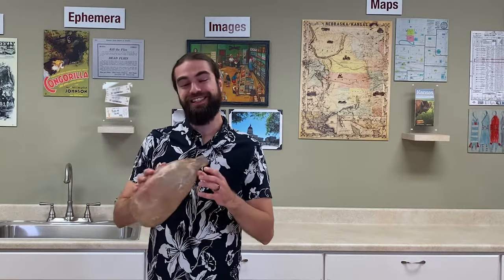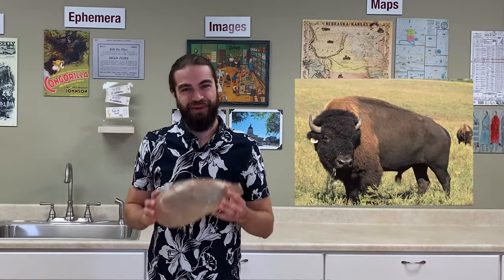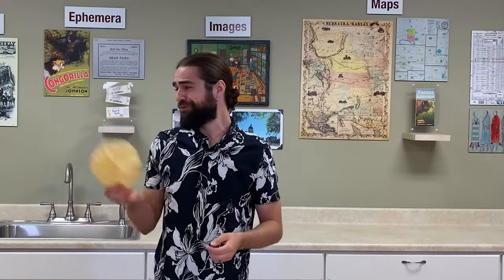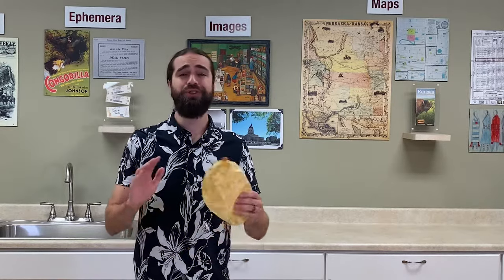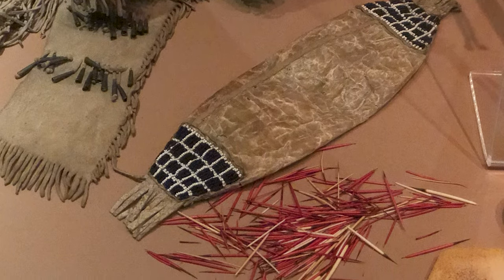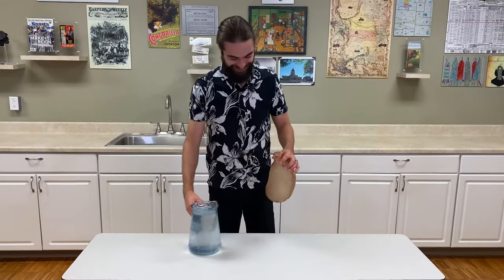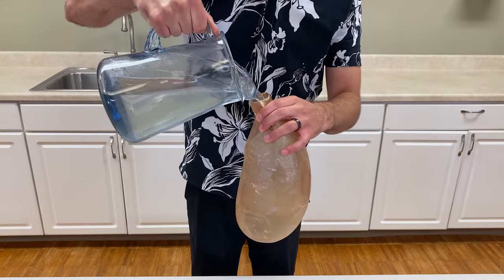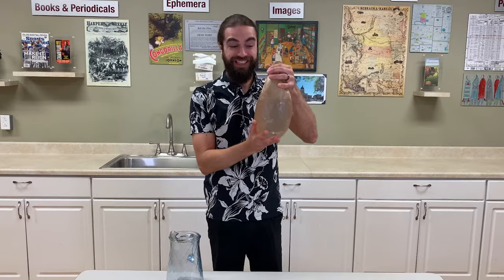Bison Bladder - A Water Bottle?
Find out how the Native Americans of Kansas transported water in the past by taking an up close view of a bison's bladder!

More information on Kansas history is available by visiting our

Want to receive monthly updates from the Kansas Historical Society's Museum and Education Division?

Comments, questions, or requests? We'd love to hear from you!